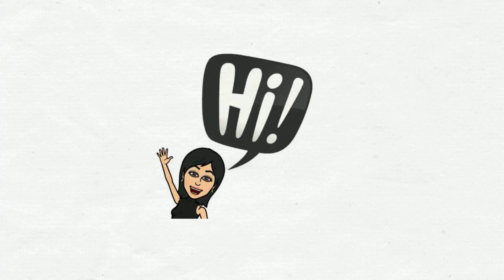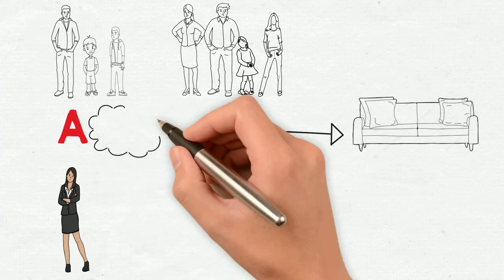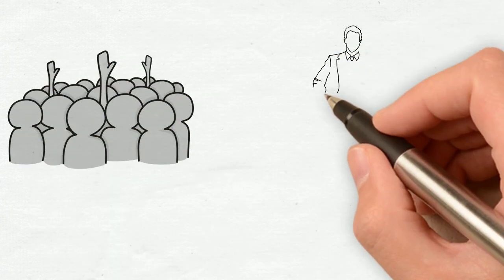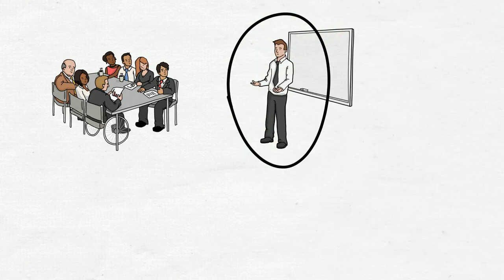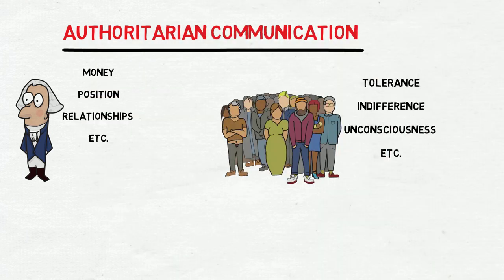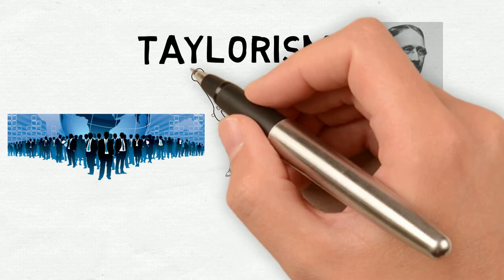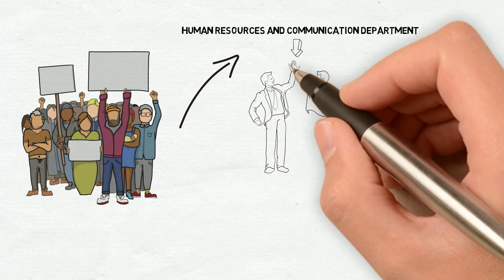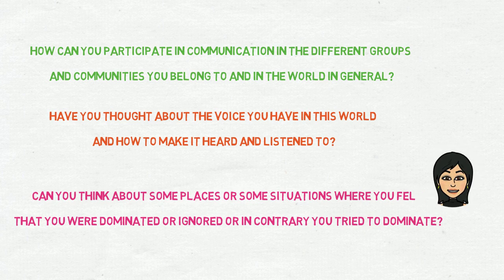Participatory Communication VS Authoritarian Communication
Course, video and narration : Salma El Bourkadi